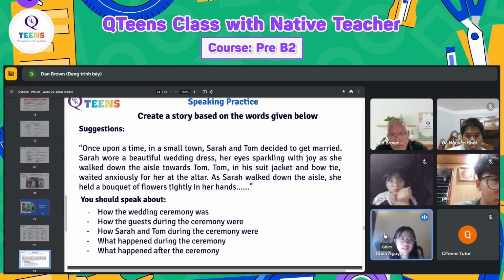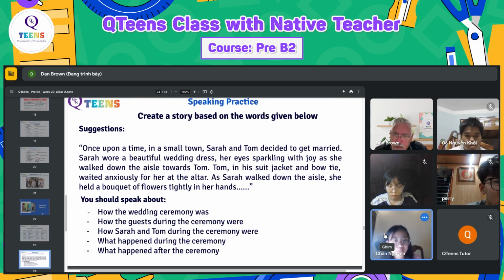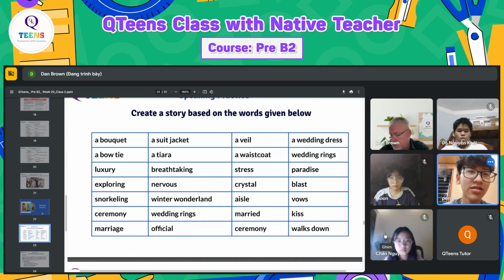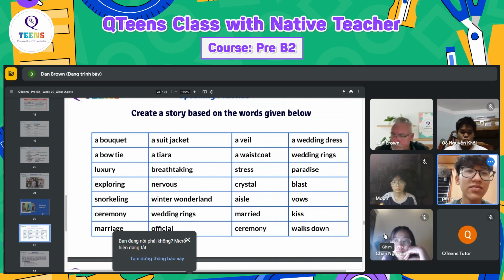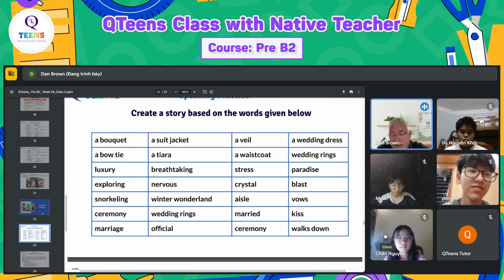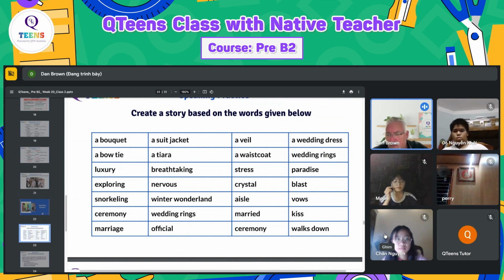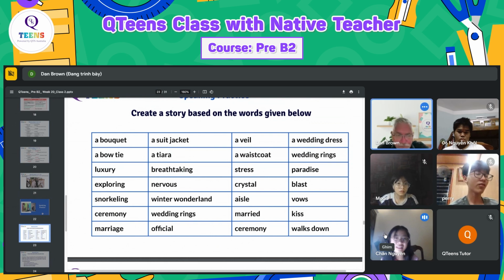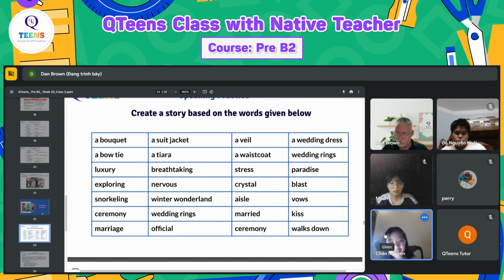Lớp học với giáo viên bản xứ QTeens | Trình độ PreB2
QTeens là chương trình tiếng Anh thiếu niên được bảo trợ bởi Tổ chức Giáo dục QTS Australia,

 📍Quality Training Solutions - Tổ Chức Giáo Dục Úc